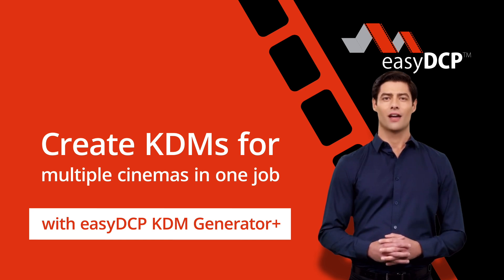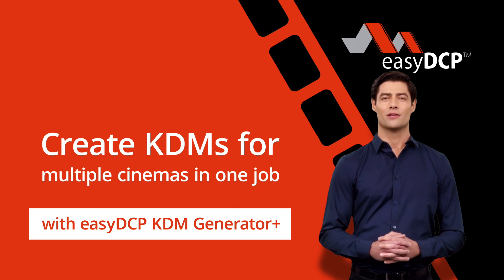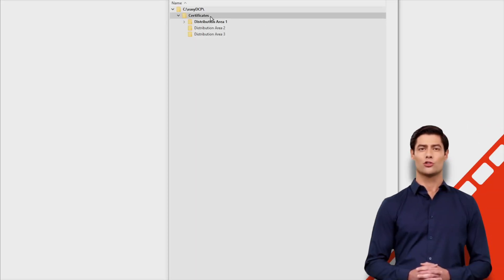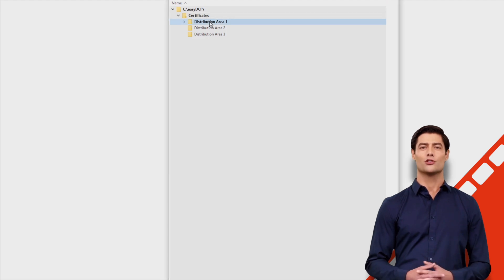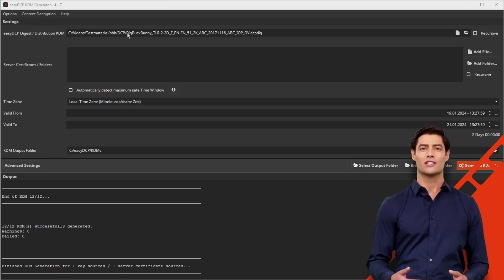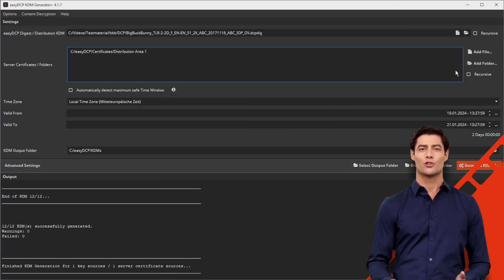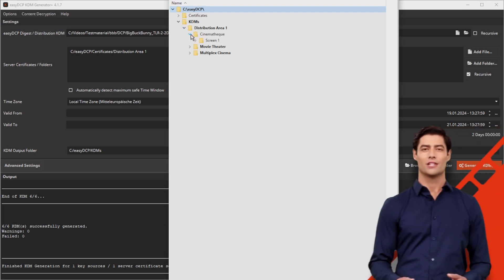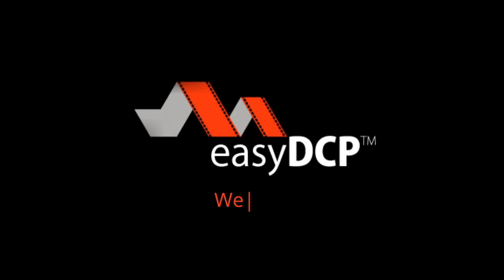Create KDMs for multiple cinemas in one job with easyDCP KDM Generator+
In this easyDCP Masterclass video, we delve into the efficient production of KDMs for a multitude of cinemas. Once your film is ready and encoded, the task of creating unique KDMs for each theater is a lot of work and time-consuming. However, the innovative easyDCP Plus offers a solution that simplifies this process.

Join us as we demonstrate how, with a single click, easyDCP Plus can automatically generate all the necessary KDMs for individual theaters and auditoriums. All you need is easyDCP Plus, a bit of organizational finesse, and the right expertise.

Find more helpful tips and tricks in our FAQs or the Masterclass Tutorials